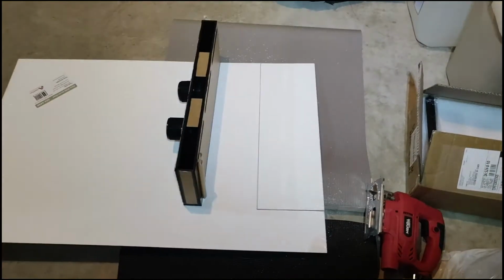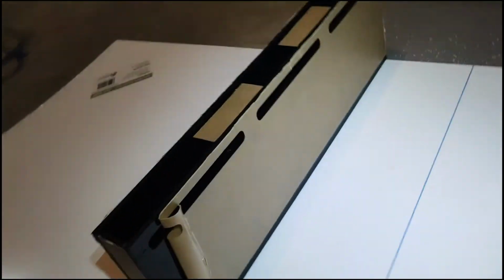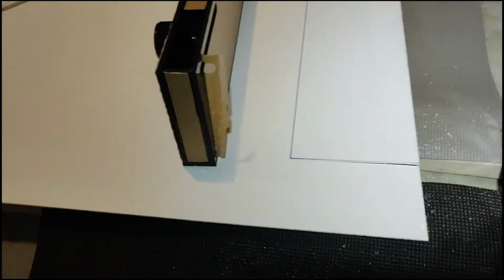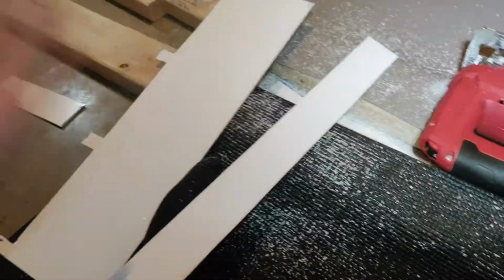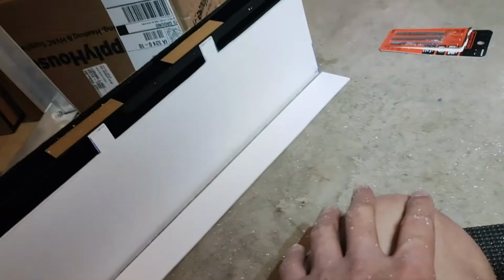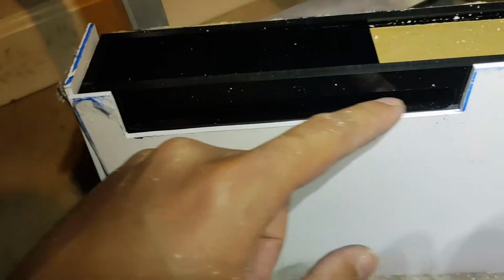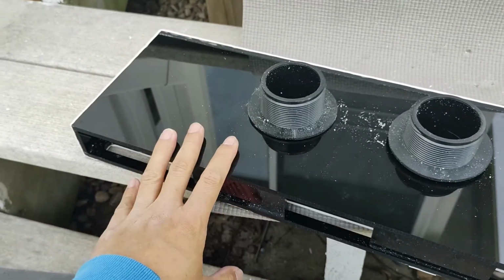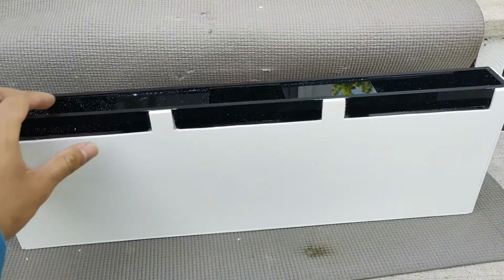How to Change The Color of the Overflow Box - Reef Tank